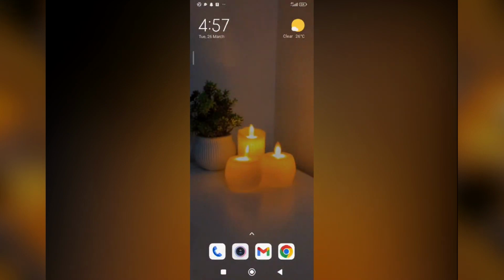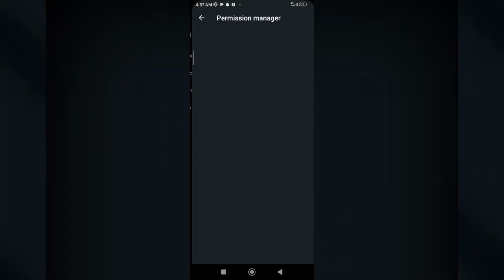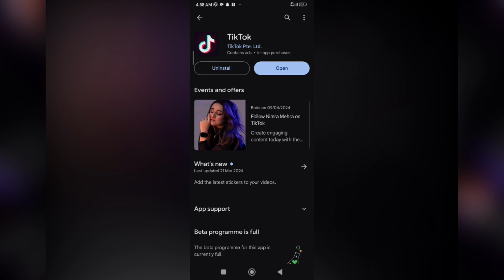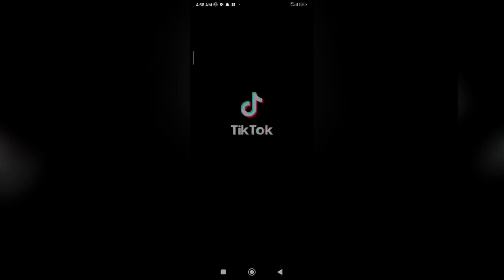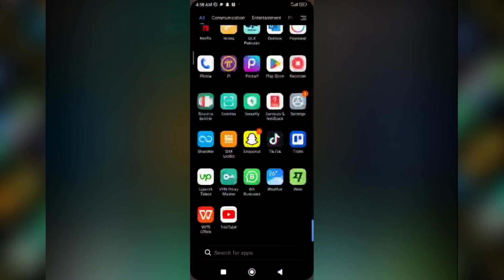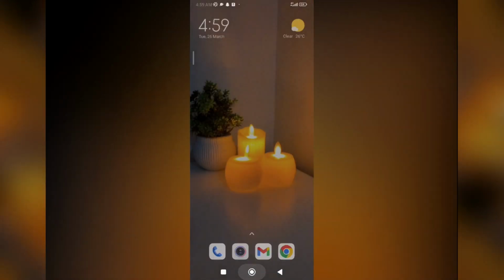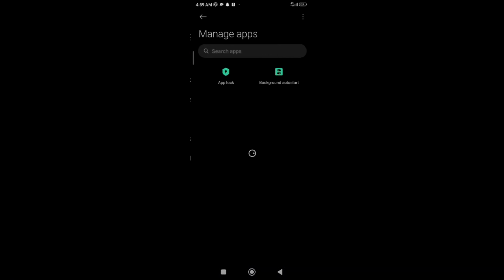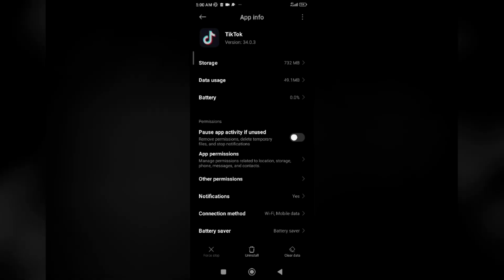How To Fix Tiktok Photo Mode Not Working | Turn On Photo Mode On Tiktok (2025 Fixed)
How To Fix Tiktok Photo Mode Not Working | Turn On Photo Mode On Tiktok

Experiencing issues with TikTok's photo mode? Learn how to troubleshoot and fix the problem with our comprehensive guide. We'll show you step-by-step instructions on how to turn on photo mode on TikTok, as well as solutions to common issues like TikTok photo mode not working. Whether you're unable to access the feature or encountering errors, we've got you covered. Follow our tips to ensure you can capture and share your favorite moments seamlessly on TikTok's photo mode.